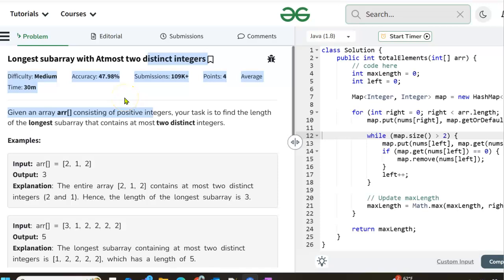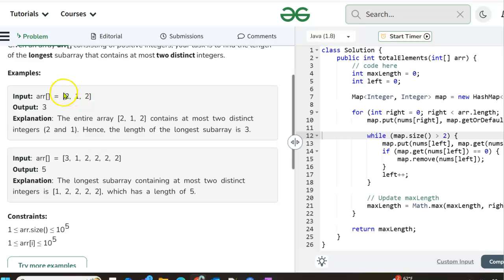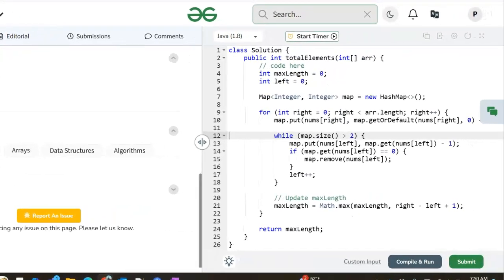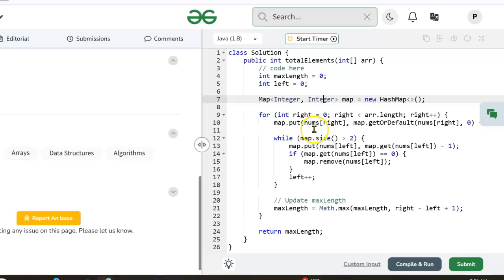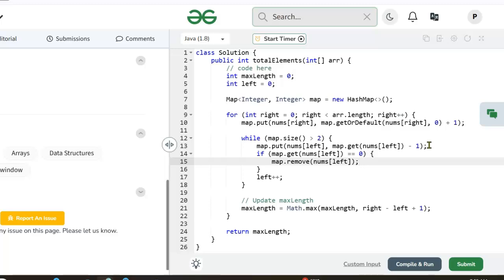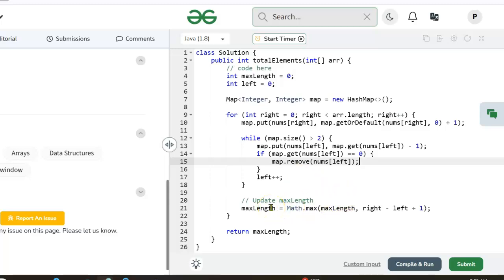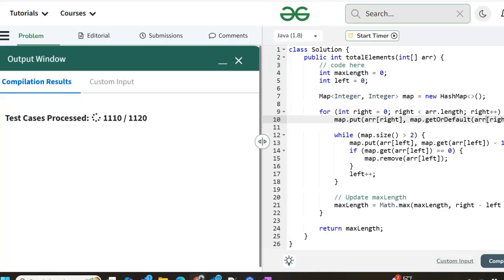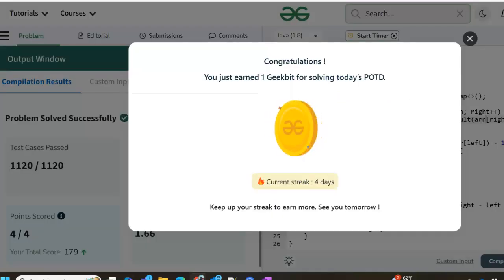Longest Subarray with At Most Two Distinct Integers - Two Pointers, Sliding Window, Java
Finding the Longest Subarray with At Most Two Distinct Integers Using Sliding Window and Two Pointers in Java

*Problem Overview*
- The challenge involves finding the longest subarray within an array of positive integers that contains at most two distinct integers.

*Algorithm Approach*
- The solution employs a two-pointer technique to dynamically adjust the window of consideration.
- As the right pointer expands the window, it adds integers to a hashmap that tracks their frequencies.
- If the number of distinct integers exceeds two, the left pointer moves to shrink the window until the condition is satisfied again.

*Implementation Details*
- Initialize variables: maxLength to track the longest subarray, and two pointers (left and right) starting at zero.
- A hashmap is used where the keys are the distinct integers, and the values are their counts.
- Each time the right pointer moves, update the hashmap.
- If the size of the hashmap exceeds two, increment the left pointer to remove elements until only two distinct integers remain.

*Complexity Considerations*
- The expected time complexity of this algorithm is linear, O(n), where n is the size of the input array.

*Key Takeaways*
 - The two-pointer technique combined with a hashmap provides an efficient means to solve the problem.